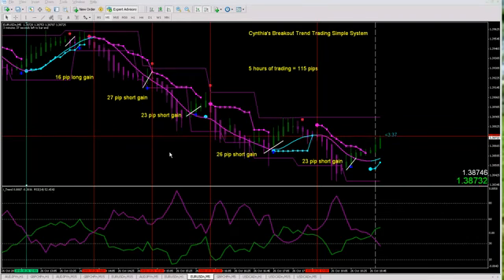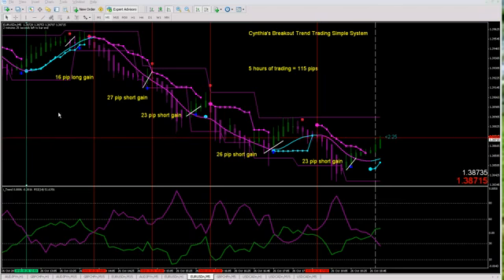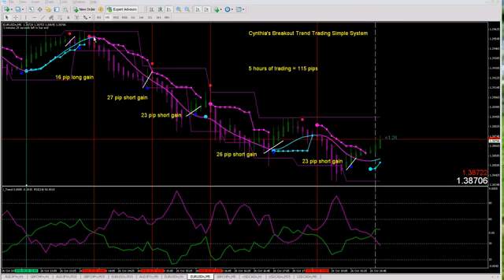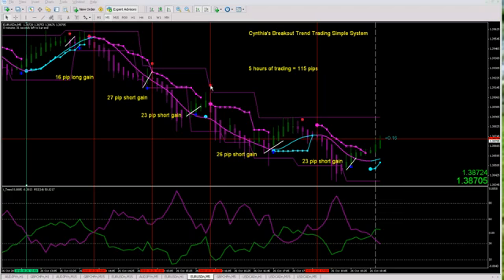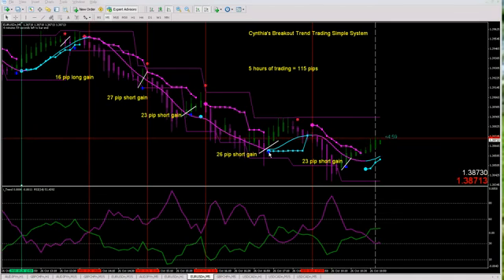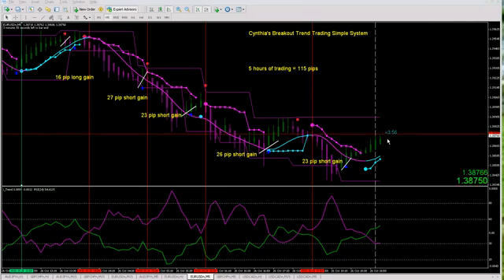The Easy Forex Breakout Trend Trading - Simple System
This trade system is based on easy to use color co-ordinated indicators that tell you the best times to buy and sell.